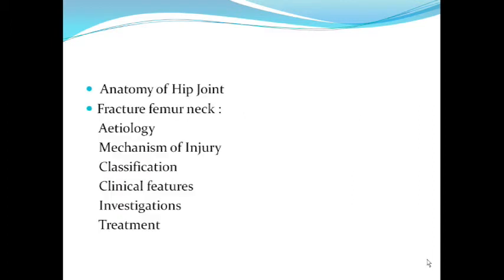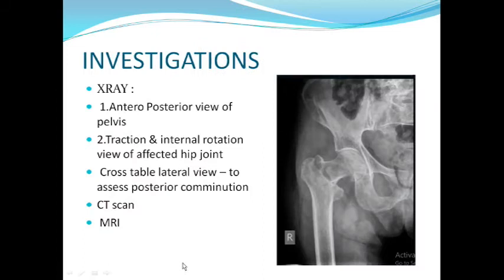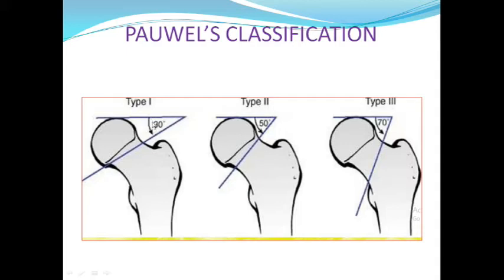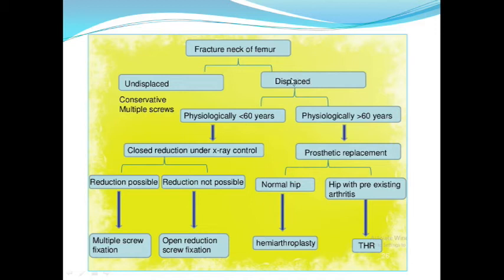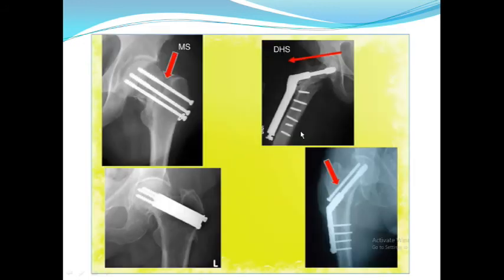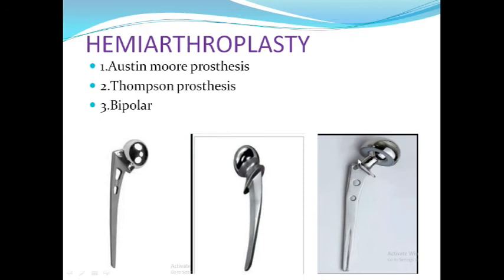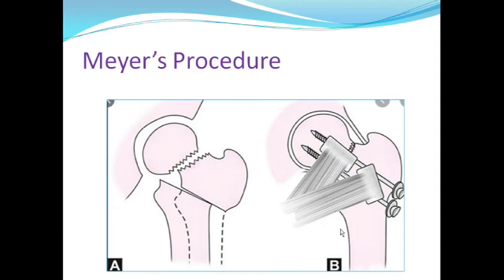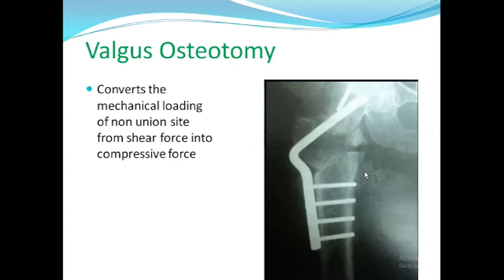Fracture Neck Femur by Dr Anoop Tiga Ortho